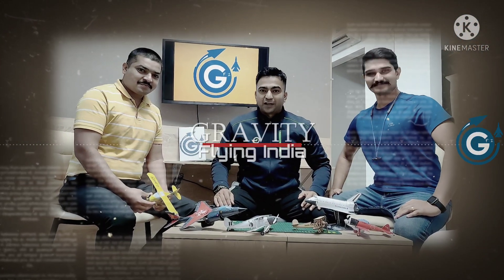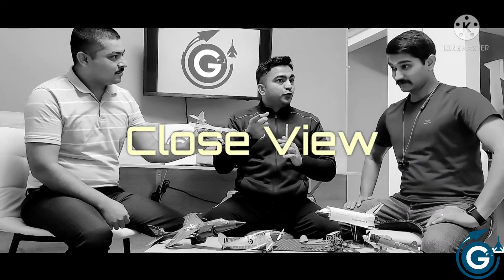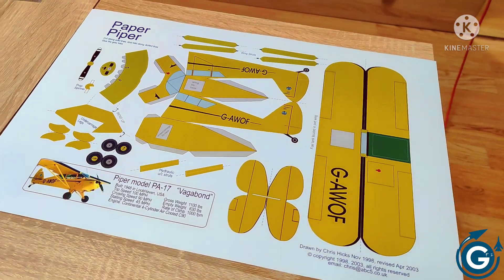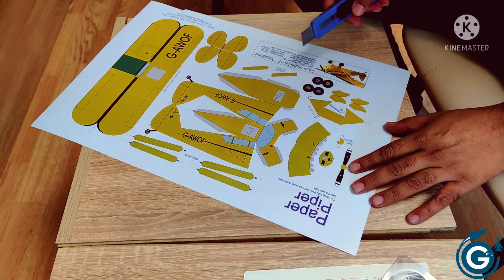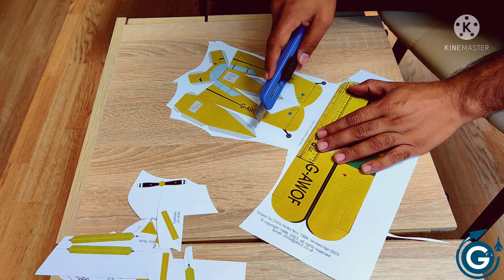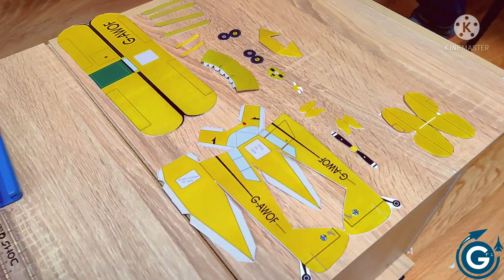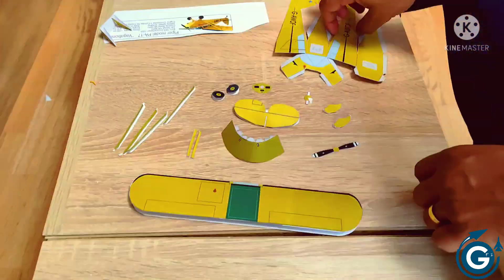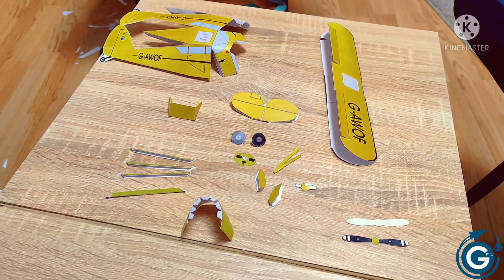3D PAPER PLAN PIPER CUB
A team of GFI is very glad to announce about our new Paper Model "Piper Cub"

Here, we have uploaded full instructional video to make this Model.

Educational kit for this Model is available with us.
This kit is having so many different parts. By joining all these parts you can have Piper Cub Aircraft in your hand.

We are requesting you to order this kit and allow your kids to enter in world of aviation.

Flying is a dream of everyone, take your first step towards Flying.

From a kit you can make a realistic 3D Paper Plane.

it is real a joy to make Aero-Model.

Join us @ GRAVITY FLYING INDIA